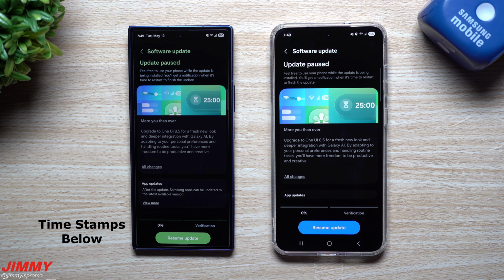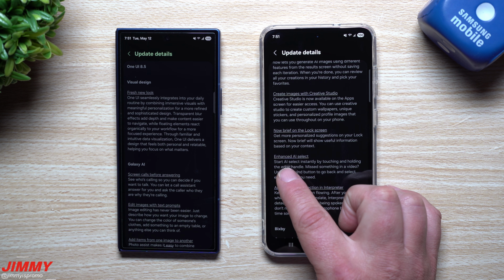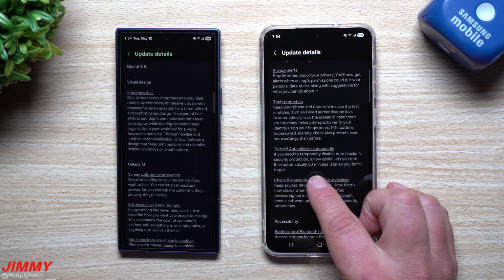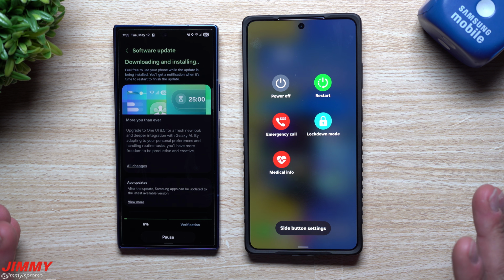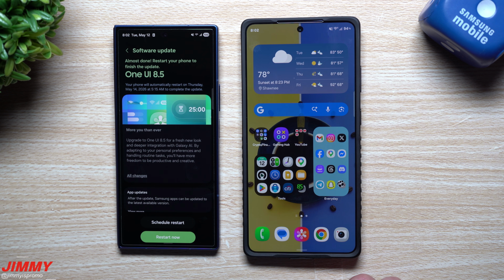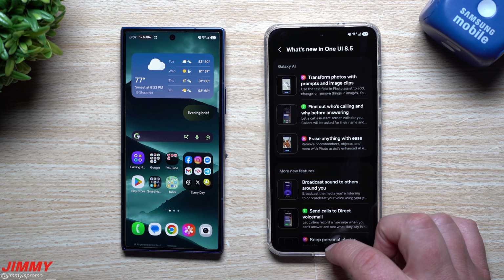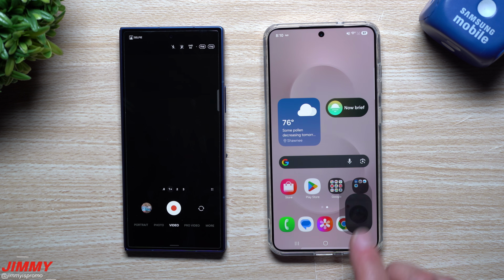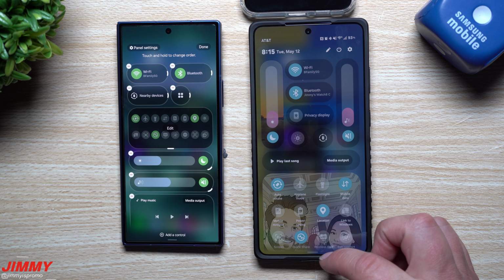Samsung One UI 8.5 Official Launch is Here! - Everything You Need To Know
Welcome to the home of the best How-to guides for your Samsung Galaxy needs. In today's video, we take a look into the official launch of One UI 8.5 for multiple devices in multiple Countries.

Time Stamps:
0:00 Intro, Devices, Countries
1:32 ChangeLog QUICK Overview
5:06 New Exciting Upcoming Features
8:20 One UI 8.5 Start Screen
10:15 How to RE-Check the Update Info
10:48 Checking The New Features
13:04 Summary/Ending